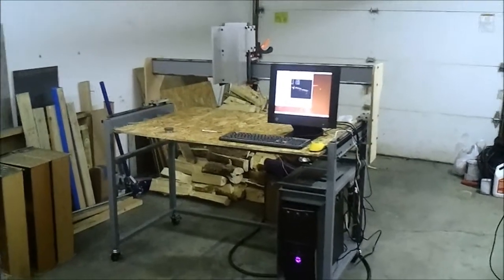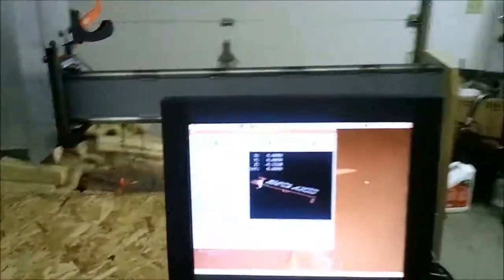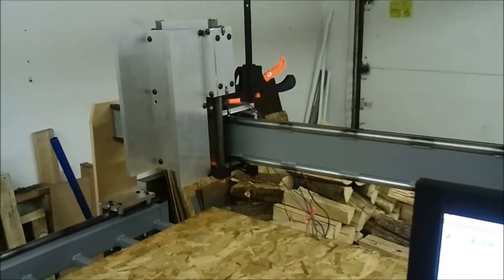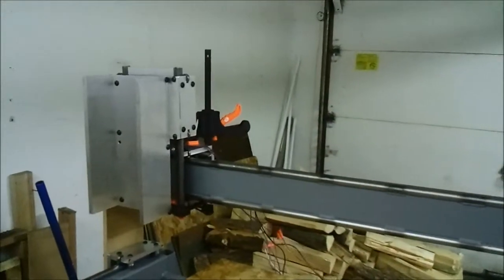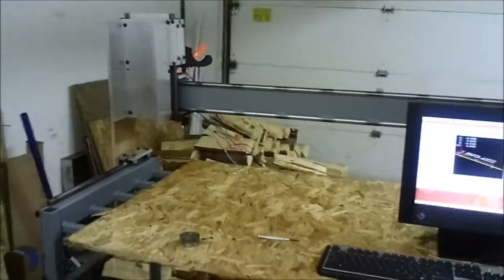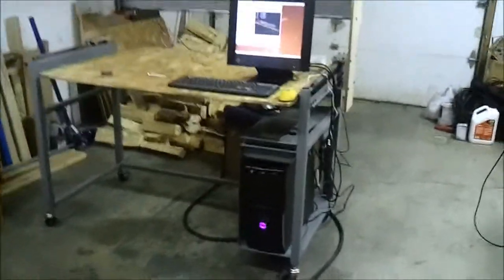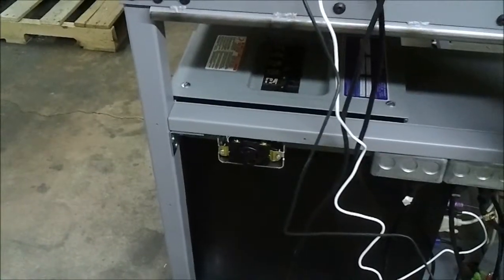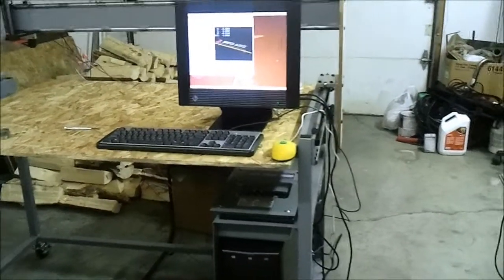cnc update 2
cnc update video 2